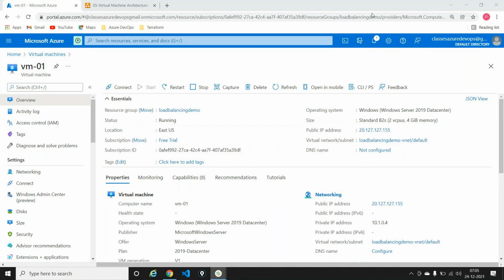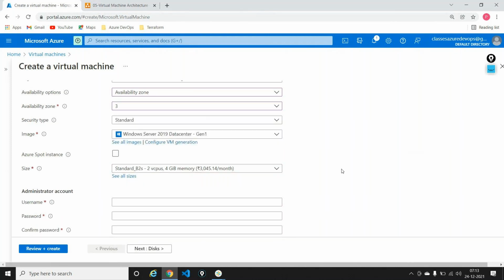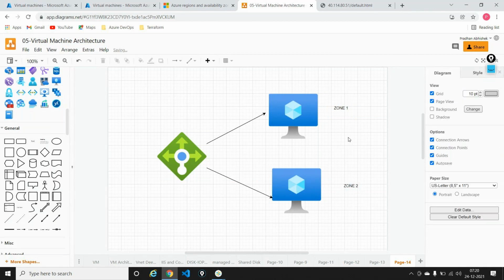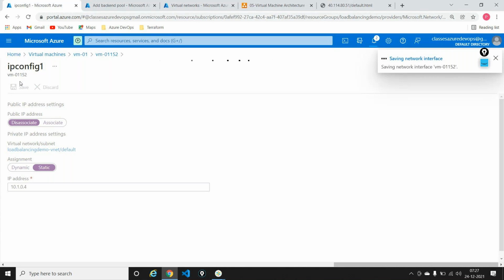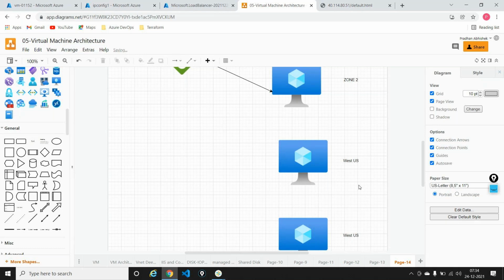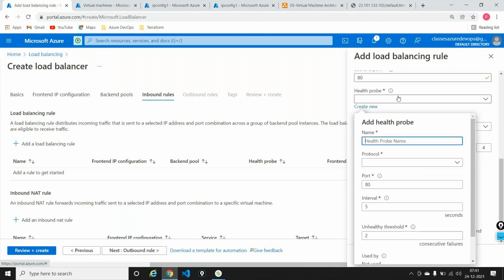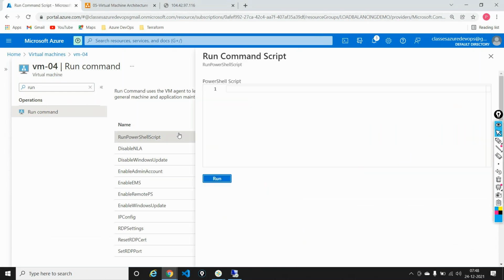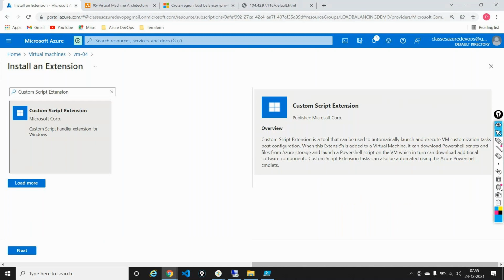How Availability Zones Save Your Webserver (and Your Wallet)